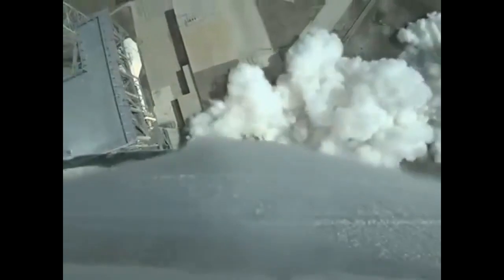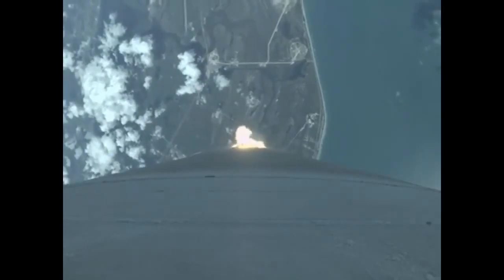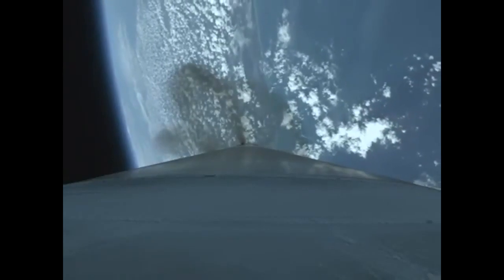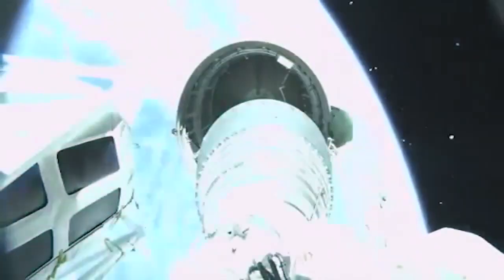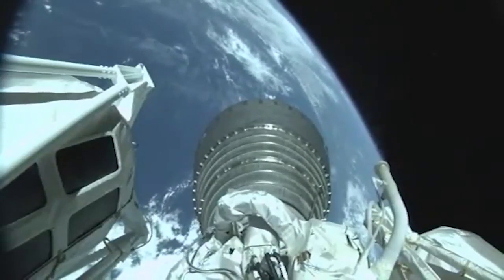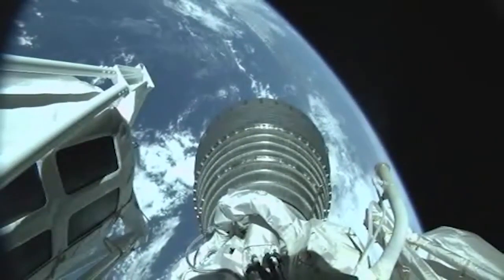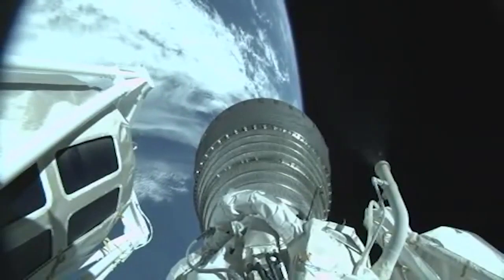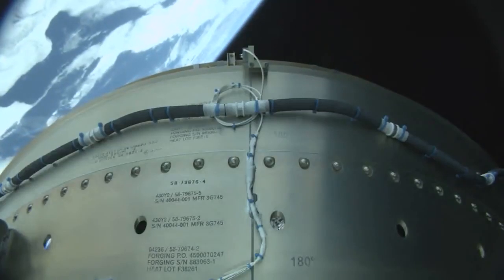Rocket cam shots from launch to orbit, Atlas V launch of the OA7 mission for Orbital ATK and NASA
[ video: United Launch Alliance ]

Rocket cam shots from Tuesday's AtlasV launch of the OA7 mission for Orbital ATK and NASA - National Aeronautics and Space Administration.